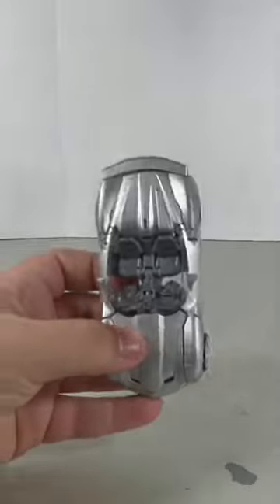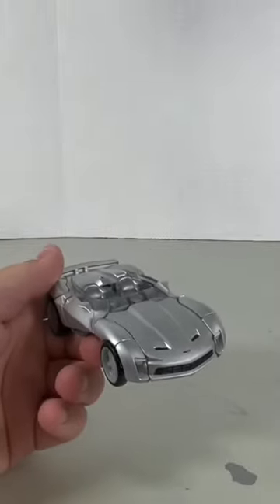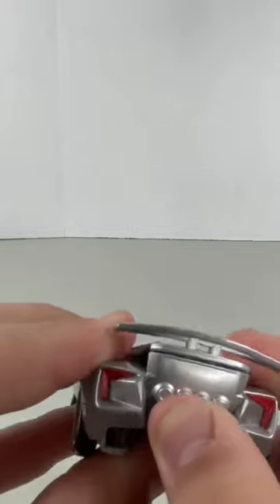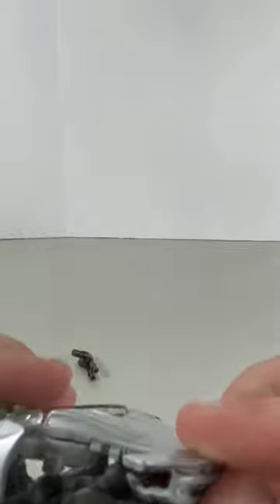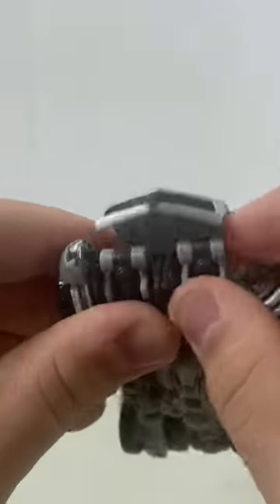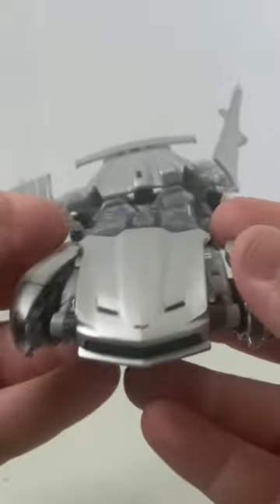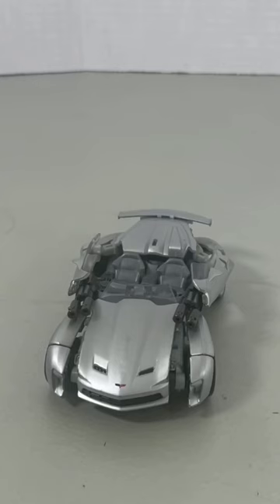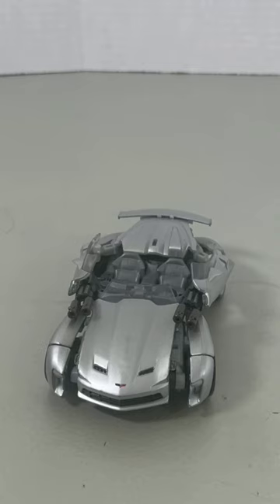Transformers Studio Series 29 Sideswipe stealth mode tutorial (kinda lol)